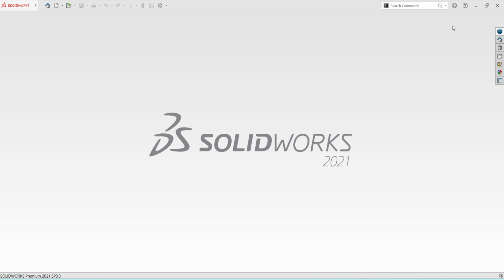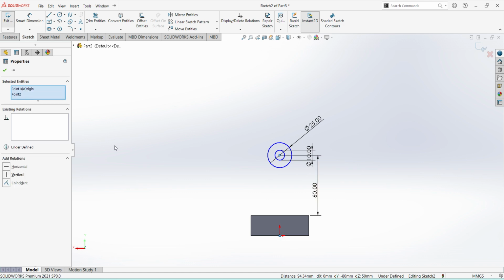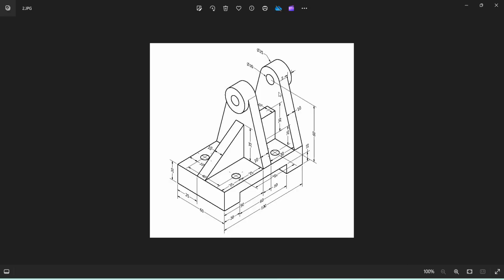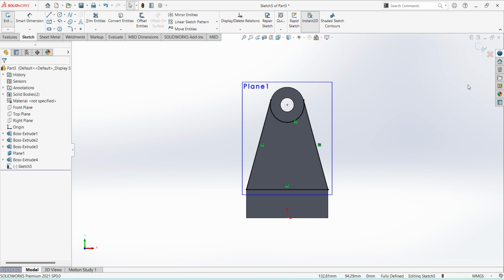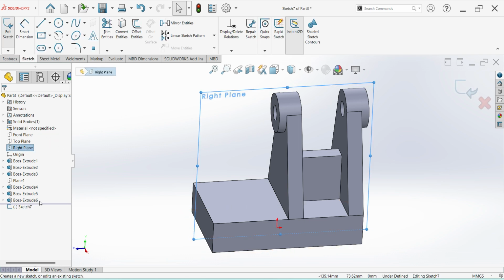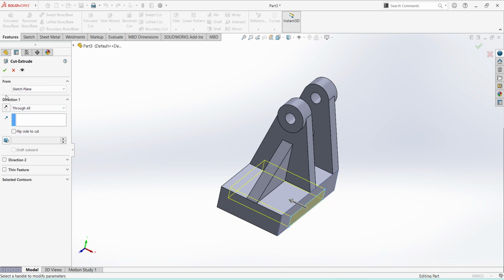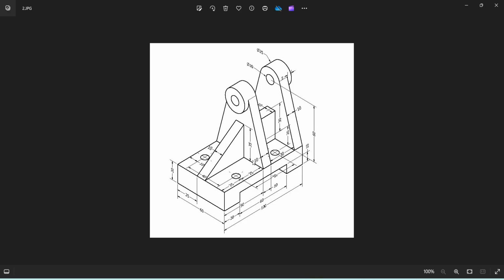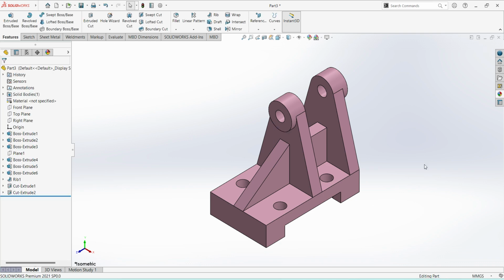SolidWorks 3D Modeling Tutorial: Ex 20 |Step-by-Step 3D Modeling Tutorial Series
🎬 Welcome to our SolidWorks 3D Modeling Tutorial series! Dive into the world of 3D modeling with SolidWorks, whether you're a novice or an experienced user.

🔧 What You'll Learn:

SolidWorks Basics: Master the fundamental tools and techniques needed to create 3D models.
Advanced Modeling: Explore complex features and advanced modeling techniques for intricate designs.
Real-world Applications: Discover how to apply your SolidWorks skills to various industries, from engineering to product design.
🎥 Comprehensive Tutorials:
Our tutorials are designed to be comprehensive guides, walking you through each step of the modeling process with clear instructions and practical examples.

🔍 Key Topics Covered:

Sketching and Sketch Entities
Extruding, Revolving, and Sweeping Features
Assemblies and Mates
Advanced Features like Loft, Rib, and Shell
Best Practices and Efficiency Tips

💡 Let's unlock your creativity with SolidWorks!